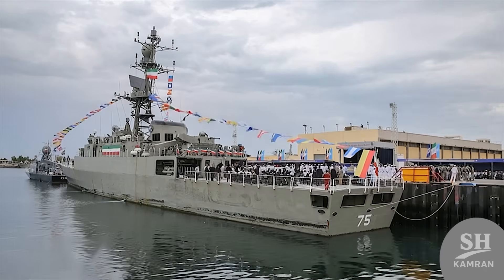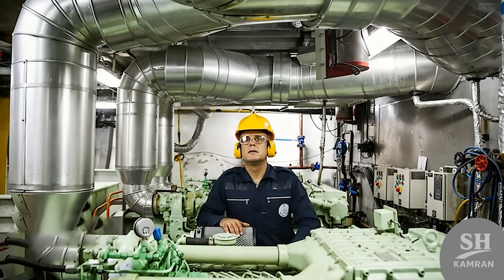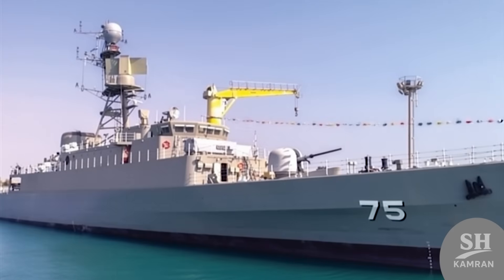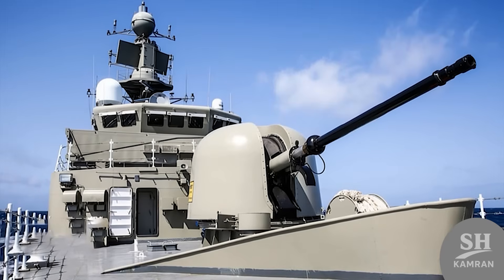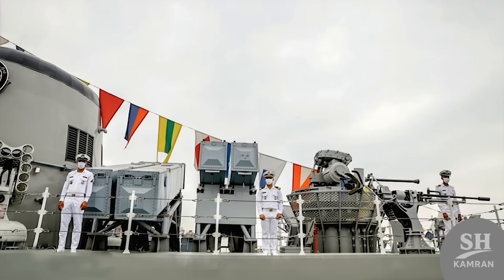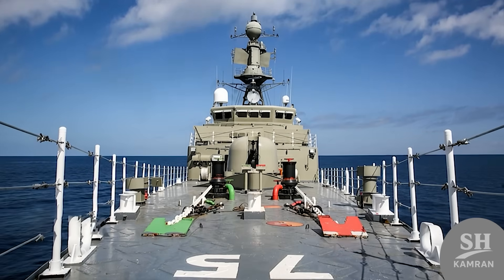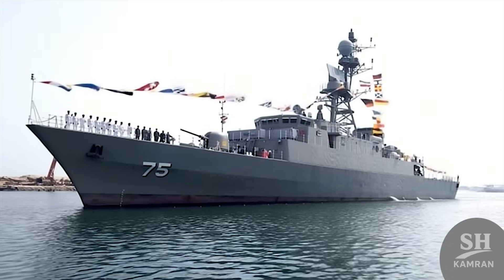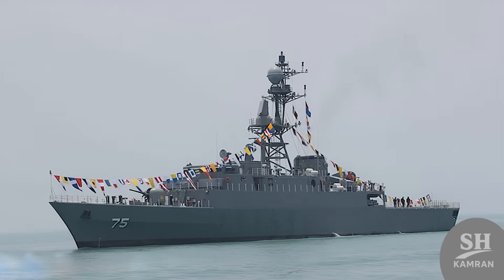Iran Shocked the World With Mission 360 || Iran Built the Most Advanced Destroyer Its Naval History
The Dena destroyer is Iran’s newest and most advanced naval warship, representing a major leap in indigenous maritime engineering. Built as part of the Moudge class, this 95-meter sea giant combines high speed, long range, advanced radar and sonar systems, powerful cruise missiles, air defense, and anti-submarine weapons into one fully digital combat platform. Its historic Mission Code 360, which saw Dena sail over 65,000 kilometers around the world without foreign support, proved Iran’s ability to operate far beyond regional waters. More than just a warship, Dena is a symbol of self-reliance, endurance, and modern naval power on the global stage.

This video is visual created using A.I 3D Tools. It is for informational  only. All visuals is synthetic and not based on real events